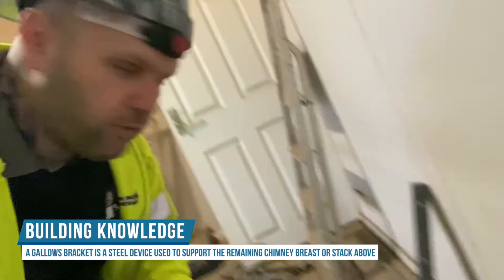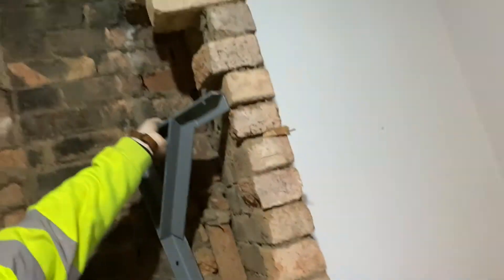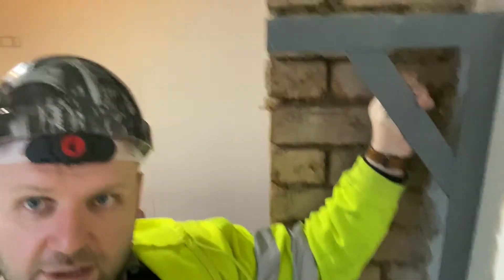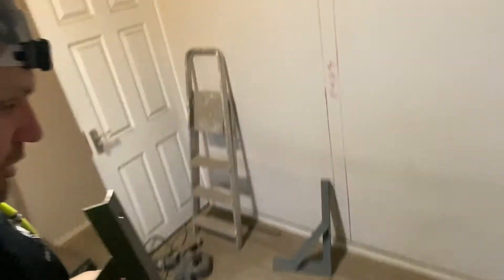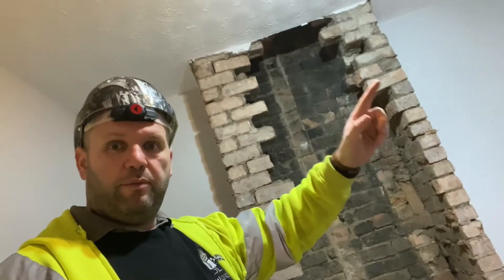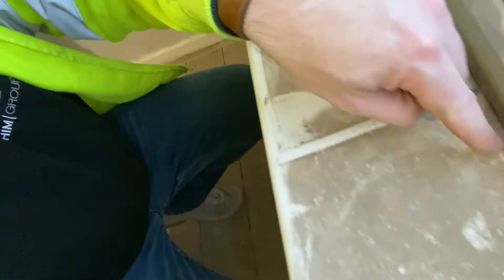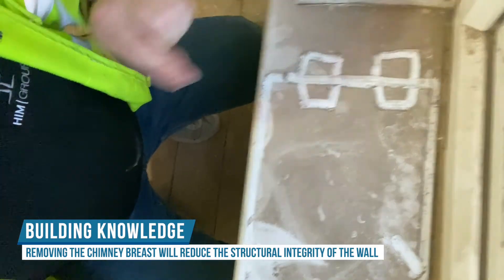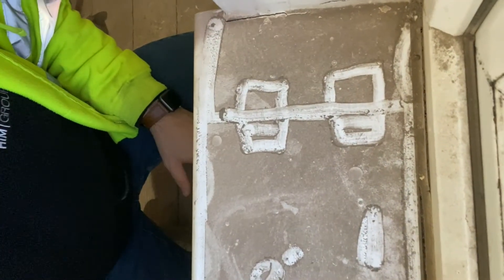Using Gallows Brackets to Safely Remove a Chimney Breast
Using gallows brackets is one method of safely removing a chimney breast. But before a chimney breast can be removed, a structural engineer needs to visit the property to do a site survey.

The engineer will calculate the thickness of the steel needed for the gallows brackets (dependant on the weight they need to support).

In this video, John explains:

🔵  What a gallows bracket is and how it works;
🔵  How to calculate the size of the gallows brackets in relation to the brickwork they need to support;
🔵  Why resin anchors are a better solution for fixing the brackets; and
🔵  What you need to do once the gallows brackets have been fitted.

John explains why you need a party wall notice when carrying out building works that will affect your neighbour (such as chimney breast removal) and:

🔵  Why removing a chimney breast reduces the structural integrity of the wall; and
🔵 Why any gaps in the mortar of the party wall should be properly sealed.

This chimney breast removal was carried out as part of a student HMO conversion in Stoke-on-Trent's student quarter.

Gallows brackets are only one method of supporting the remaining chimney stack so that the brickwork beneath can be removed.

We used gallows brackets for this project because the chimney breast was being removed on both floors of the property.

If the chimney breast is being removed on only the downstairs floor, a steel would be a better option as the remaining weight to be supported is much greater.

Need help with removing a chimney breast? Get HYPE!